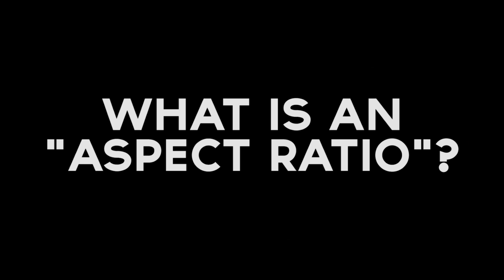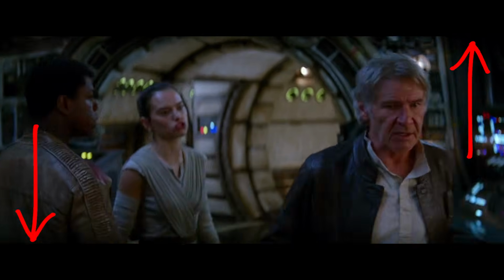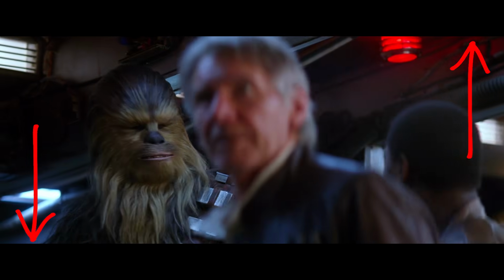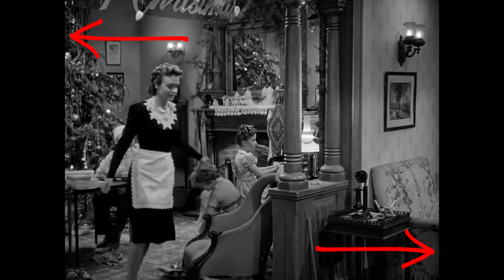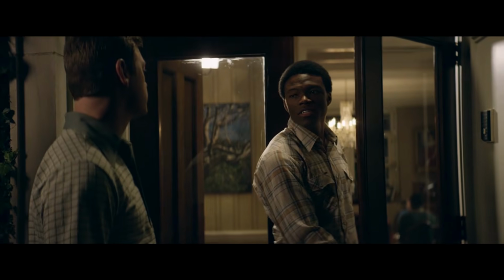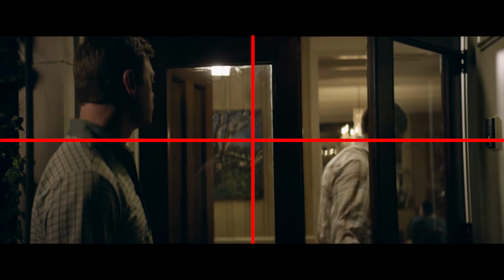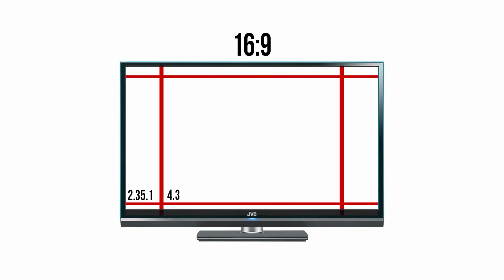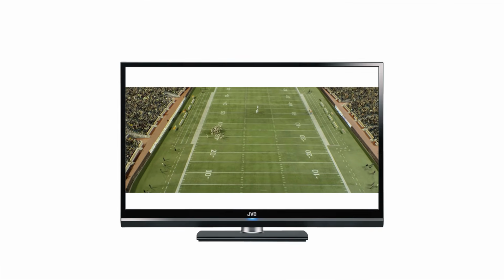Aspect Ratios | Tomorrow's Filmmakers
Join Our Full Tomorrow's Filmmakers Academy with over 1,200+ video lessons and over 120+ hours of content!